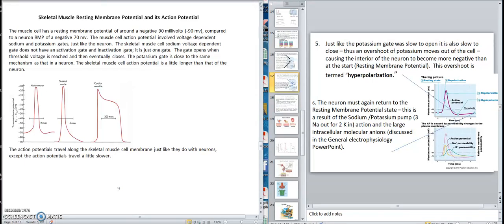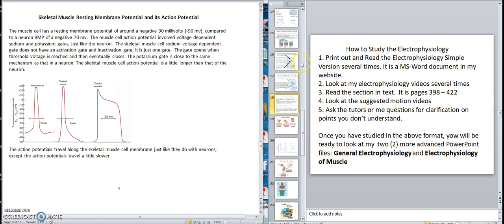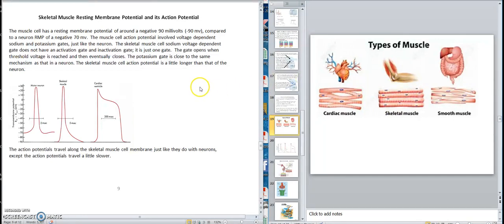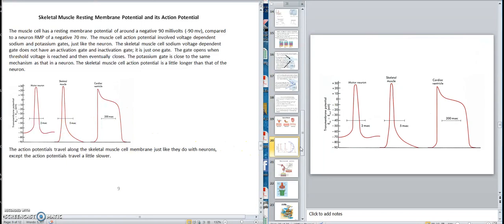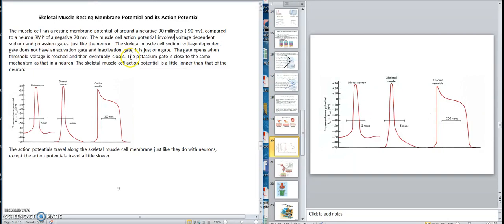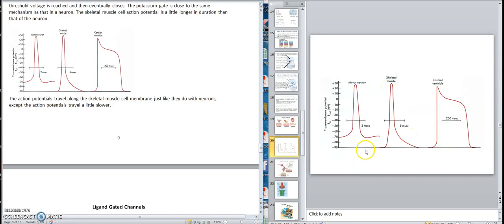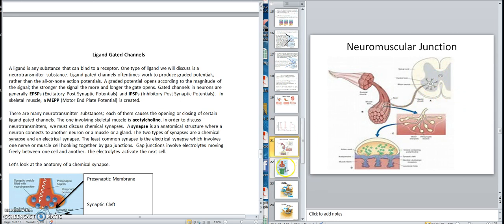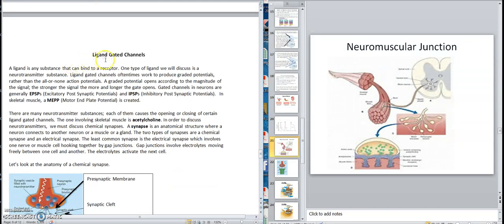Electrophysiology 6 Skeletal Muscle AP